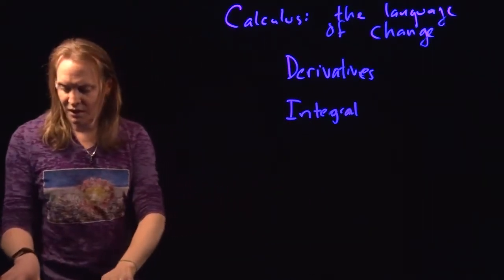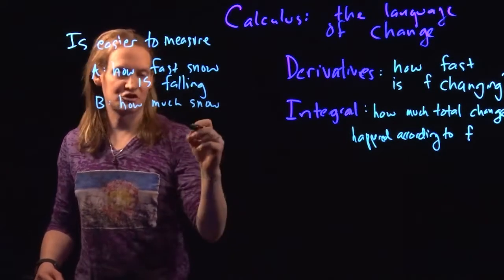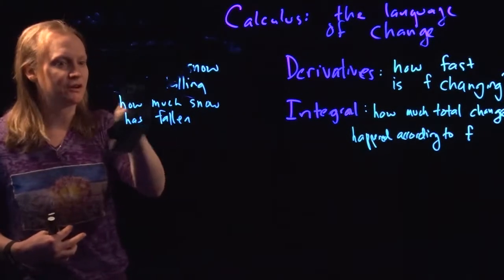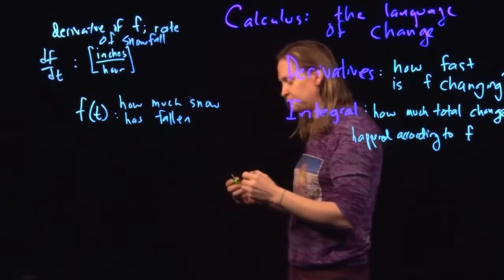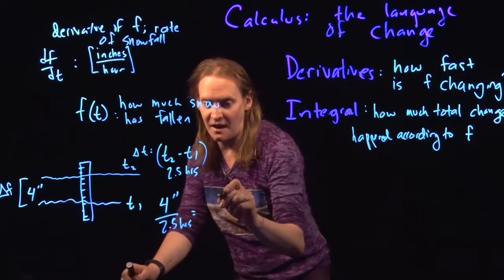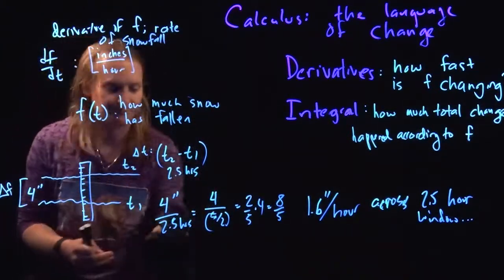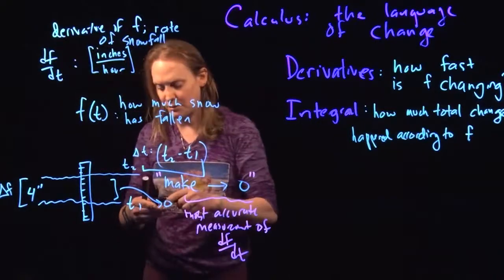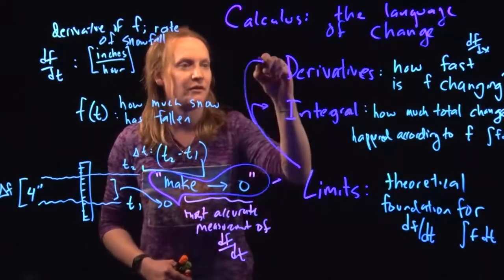Calculus overview: snow falling as a derivative and an integral | Calculus (intro, deriv., integr.)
Calculus is all about change.  In this video, Prof. Amethyst discusses snow falling.  She does live in Wisconsin, after all...

0:00 Intro
0:40 The two sides of calculus
2:30 The derivative and the integral, and snow
6:15 How fast is the snow falling?
11:45 The instantaneous rate of snowfall
15:15 Why delta-t needs to go to 0